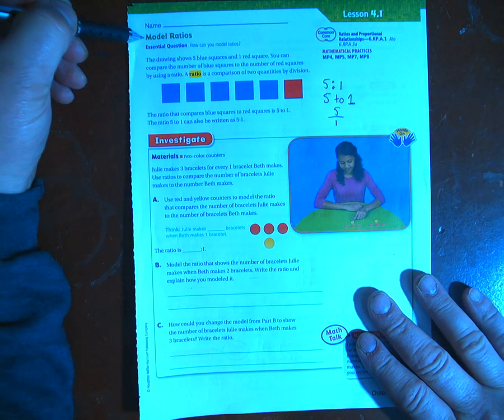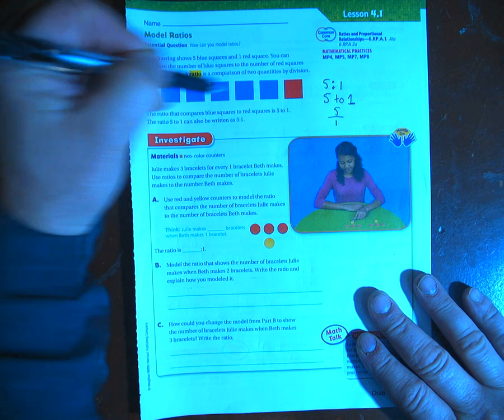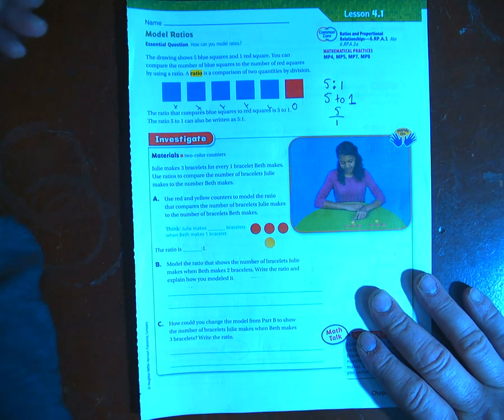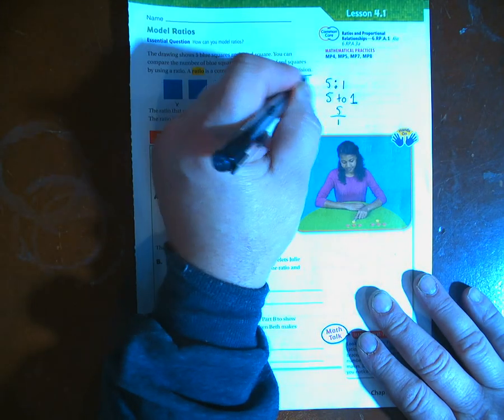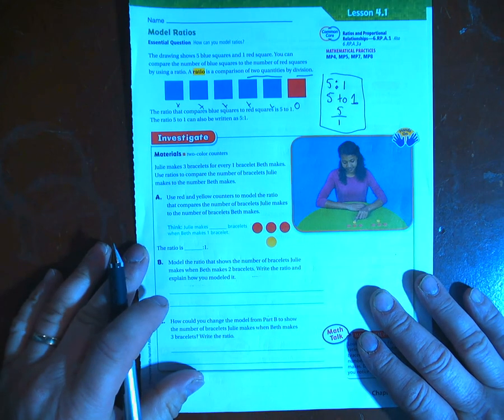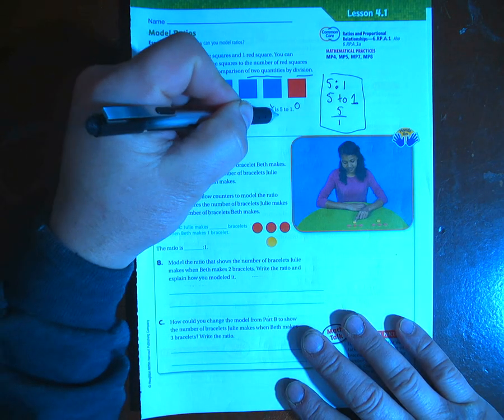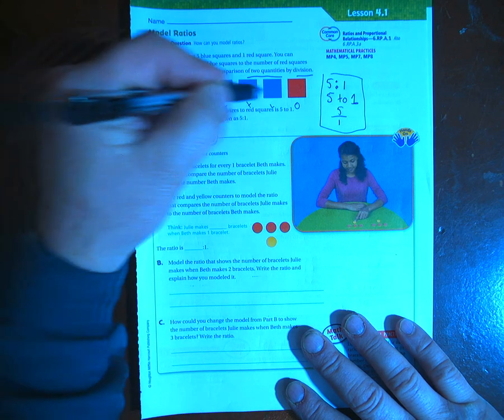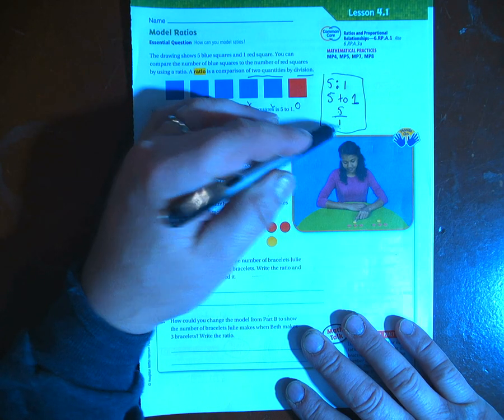Ch 4 L1 Pages 211-213 Lesson and Share and Show Videos (7:18)